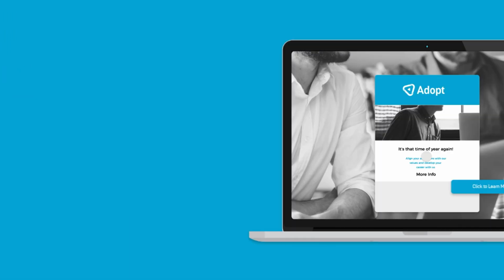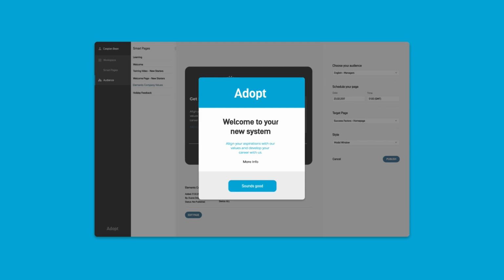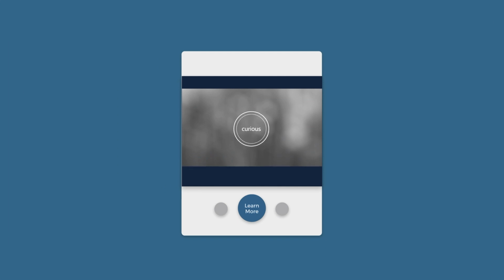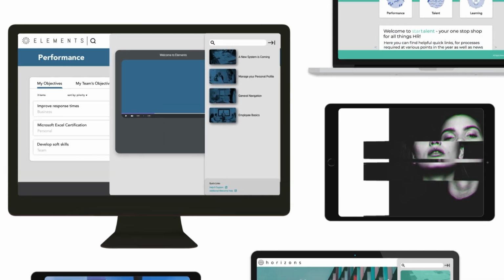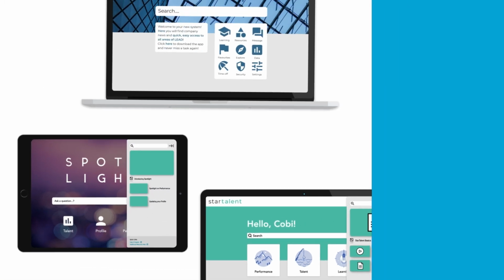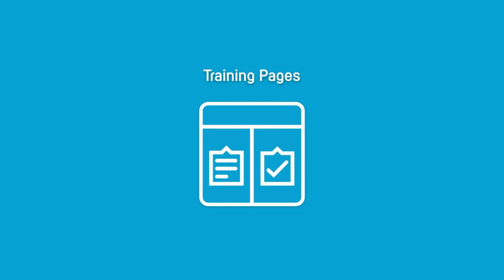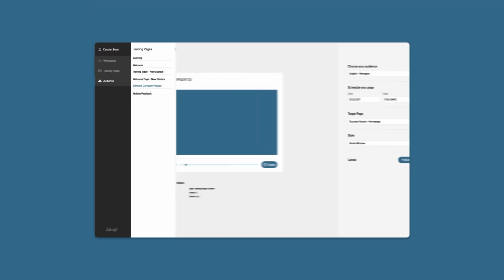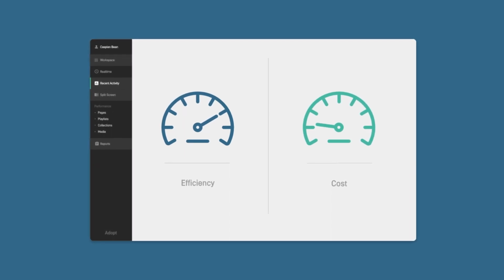AppLearn Adopt module overview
Discover the detail around our digital adoption platform's in-app support and user analytics modules, including:

- 00:23 - Core and Advanced Analytics
- 00:55 - Tooltips
- 01:31 - Trails
- 01:50 - Smart Pages
- 02:12 - Split Screen
- 02:29 - Content Cloud
- 02:45 - Training Pages
- 03:03 - Feedback